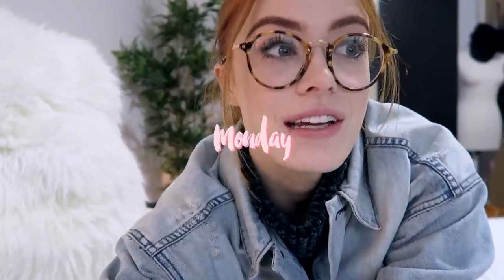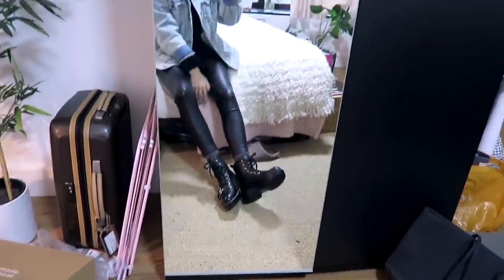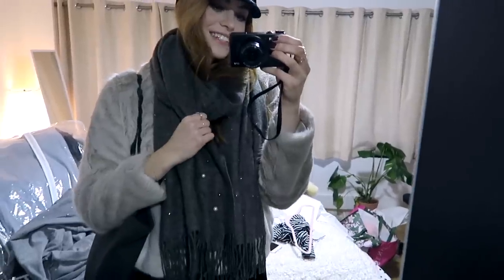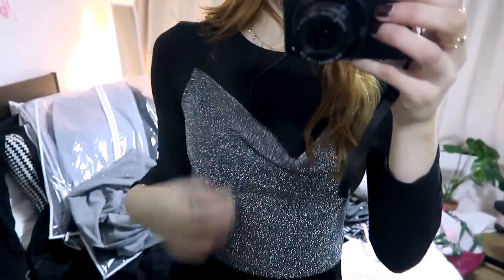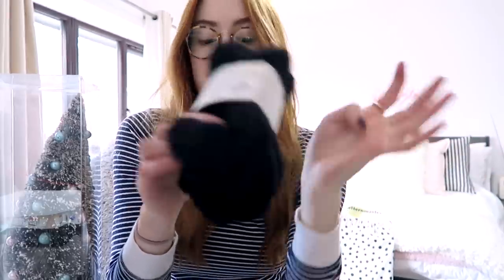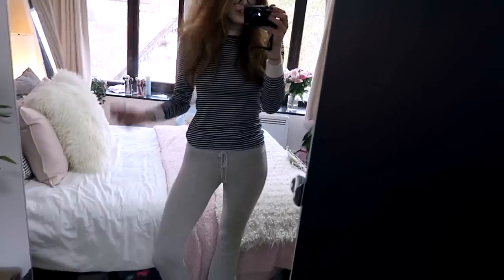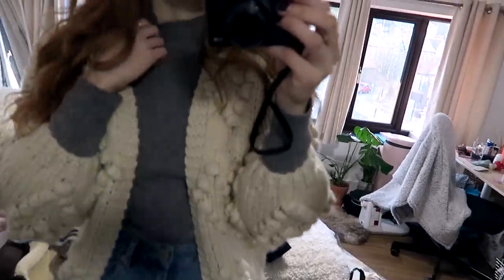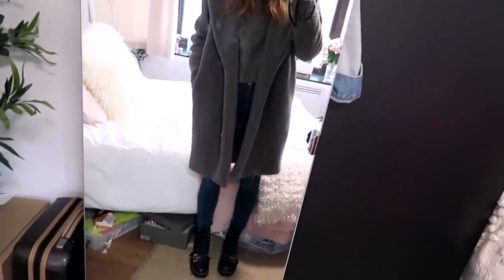WEEK IN UNI OUTFITS #4 + PRIMARK HAUL! | MsRosieBea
- - - MONDAY - - -
Jacket - Free People
Jeans - New Look

- - - TUESDAY - - -
Coat - H&M

Flare Leggings - Topshop
Faux Fur Jacket - Pull & Bear
Bag - ASOS
Trainers - Adidas Stan Smith
Long Sleeve top - Primark

- - - WEDNESDAY - - -
Jumper - Lee
Top - Urban Outfitters (old)
Joggers - Brandy Melville (Old)

- - - THURSDAY - - -
Jeans - Asos
Jumper - Primark
Jacket - Pull & Bear
Scarf - Zara

Jacket - ASOS

- - - FAQ - - -

A - Missoma

A - Yes

- - - TECHNICAL INFO - - -